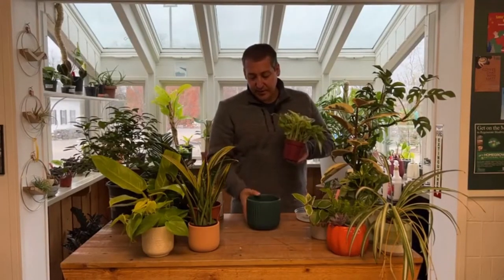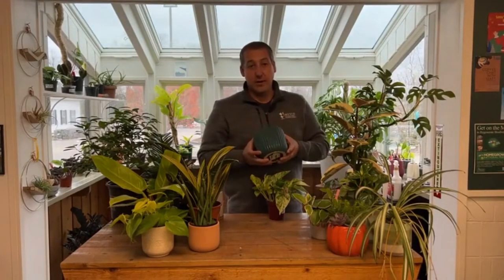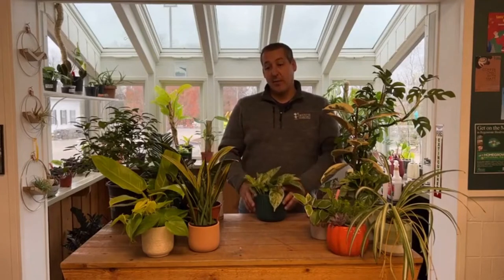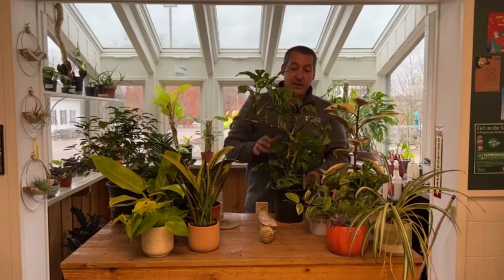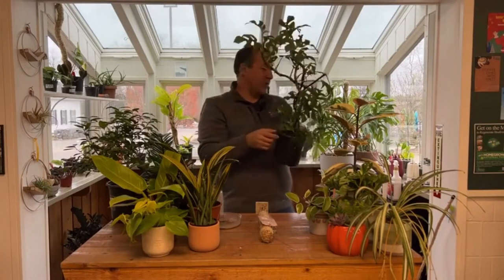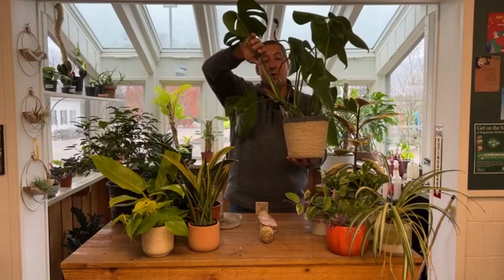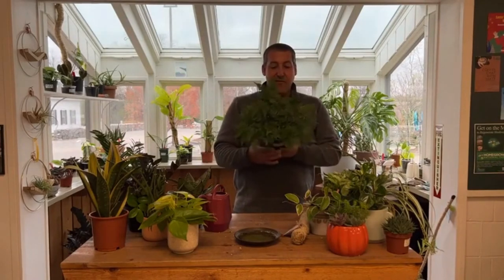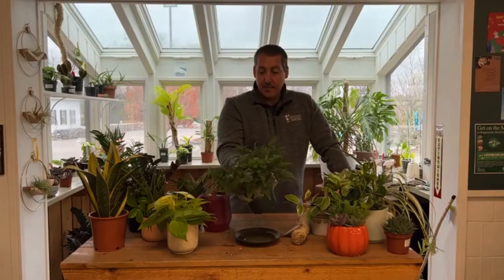BEST Houseplants to add to Your Home!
In this episode of Matt's Facebook live series "Coffee with Matt", learn about some of Matt's favorite easy care and rare houseplants!

Wasco Nursery & Garden Center
41W781 Route 64, Saint Charles, IL